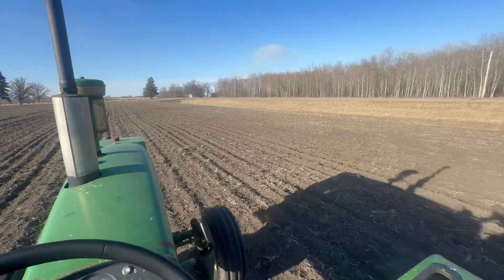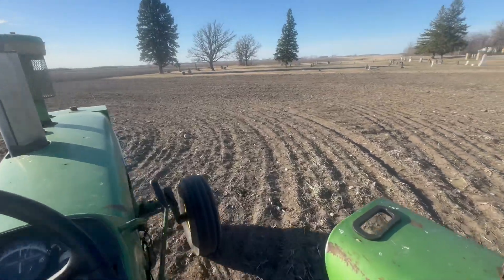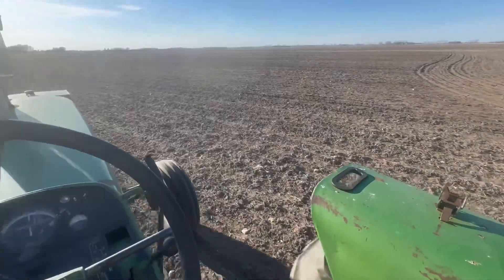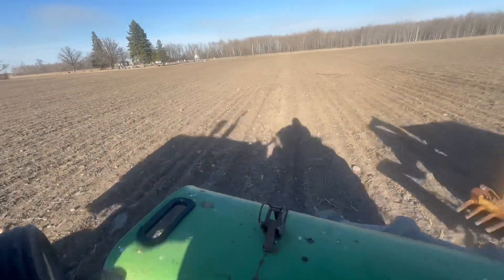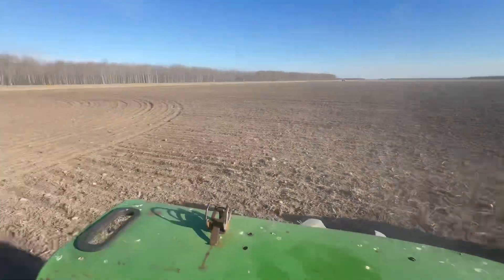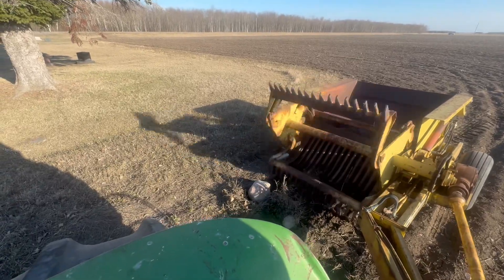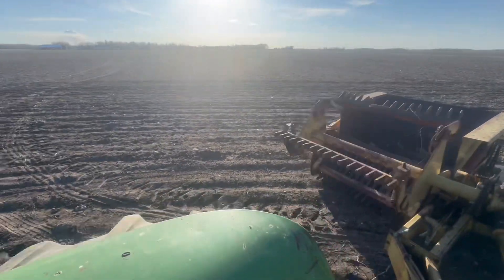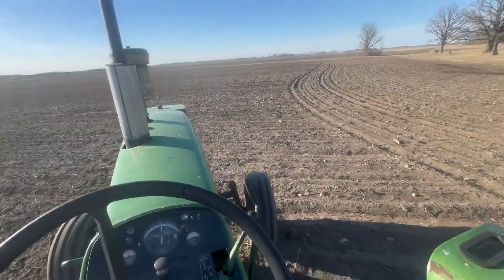4020 picking rock 2024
Picking rock with John Deere 4020